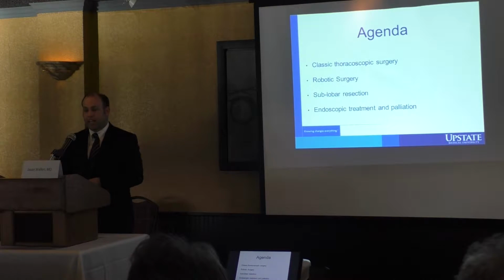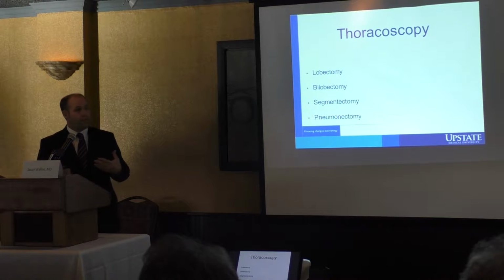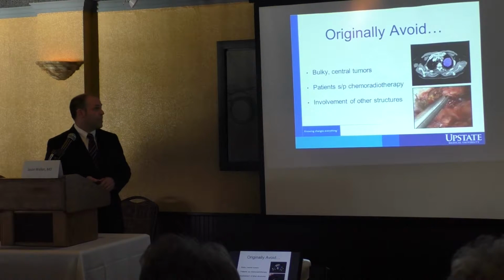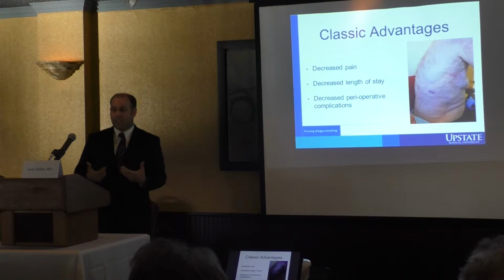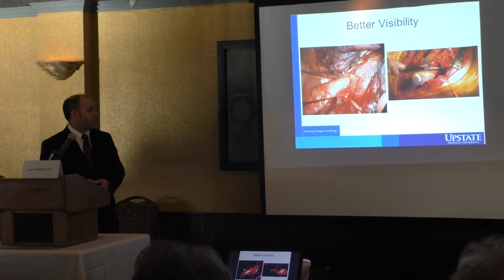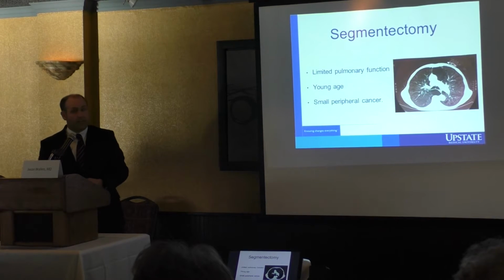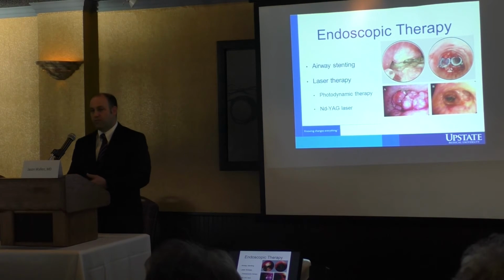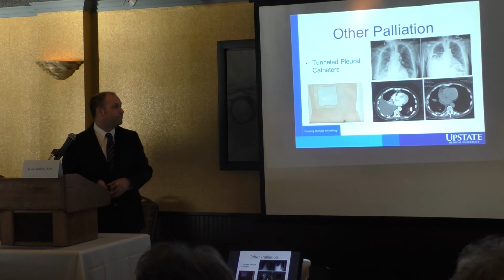Lung Cancer Screening & Treatment - Jason Wallen, MD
Jason Wallen, MD discusses the advances in minimally invasive lung cancer treatment.  Dr. Wallen is Chief of Thoracic Surgery at Upstate University Hospital.